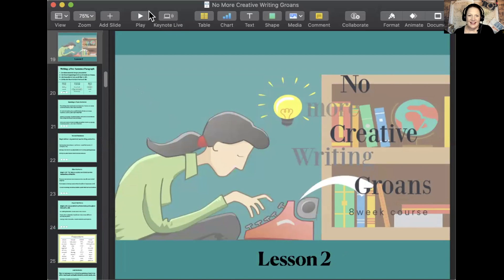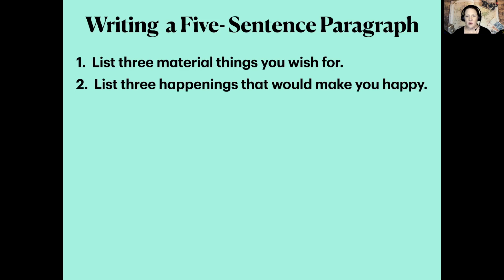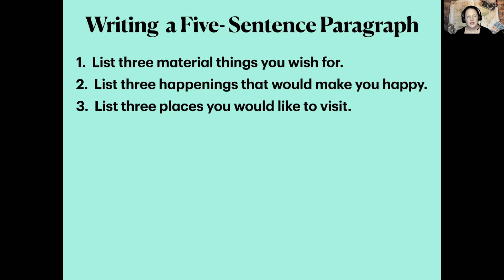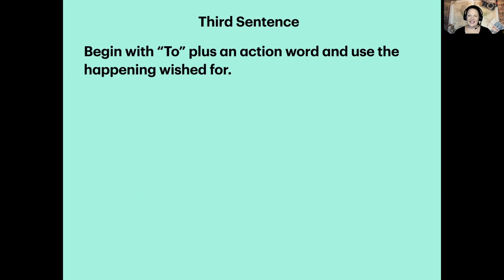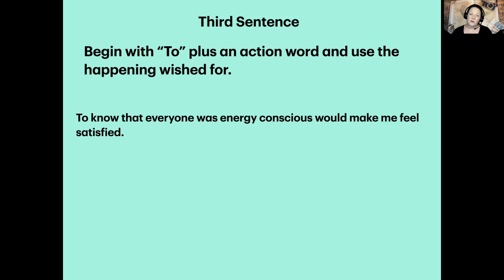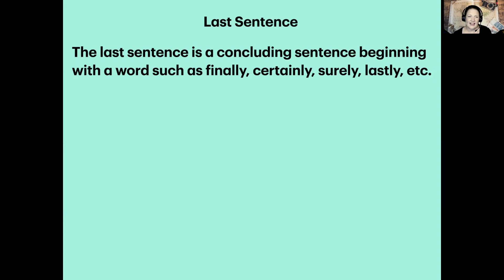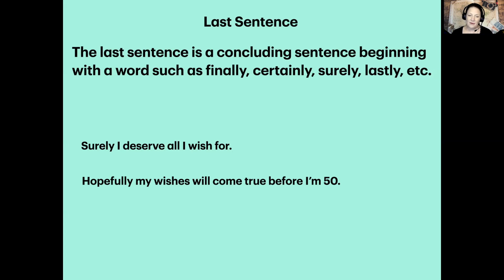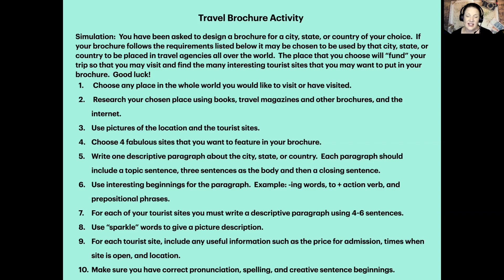Lesson 2 No More Creative Writing Groans - How to Write a 5 Sentence Paragraph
This lesson will teach you how to write a 5 sentence paragraph with different kinds of beginnings to your sentences.  Students ages 10 and above will be best for this class.